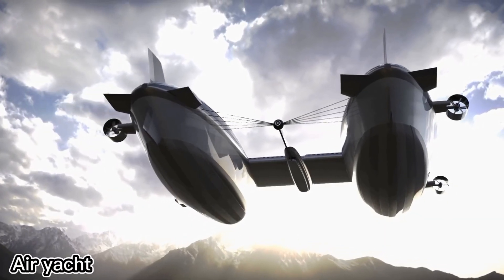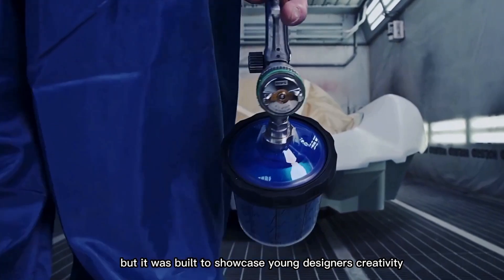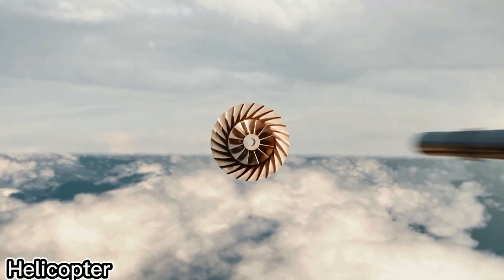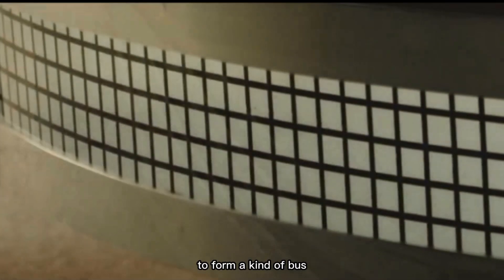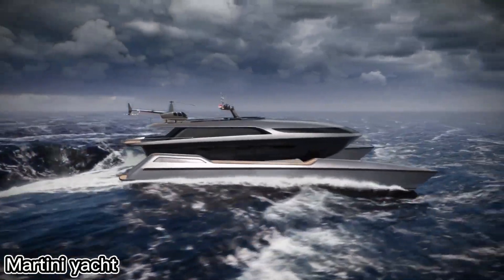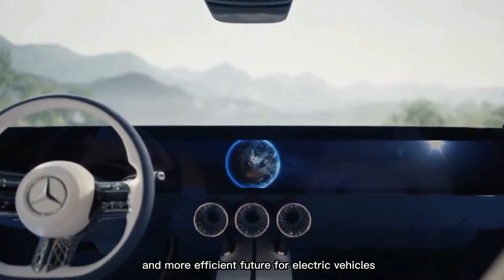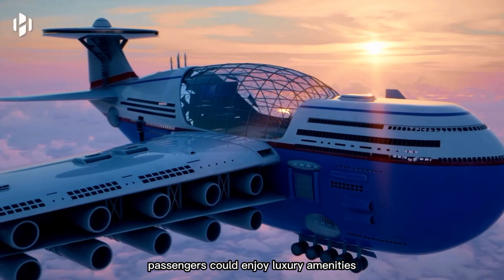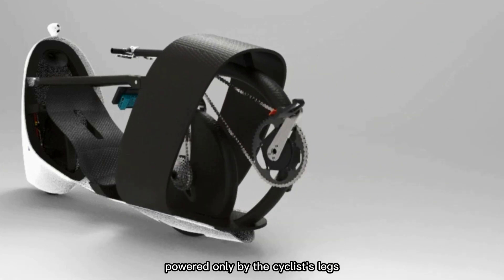"11 Mind-Blowing Future Inventions That Will Change the World!"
In this exciting video, we reveal 15 incredible future concepts that are pushing the boundaries of imagination and engineering. From next-generation vehicles to revolutionary home gadgets and smart city tech, these futuristic innovations could soon become part of your everyday life!

🔍 What You’ll Discover:

Incredible inventions from leading tech companies

Groundbreaking prototypes that may soon hit the market

Eco-friendly and AI-powered smart solutions

Advanced robotics, transportation, and architecture

Whether you're a tech enthusiast, futurist, or just curious about what's coming next, this video will inspire and amaze you.